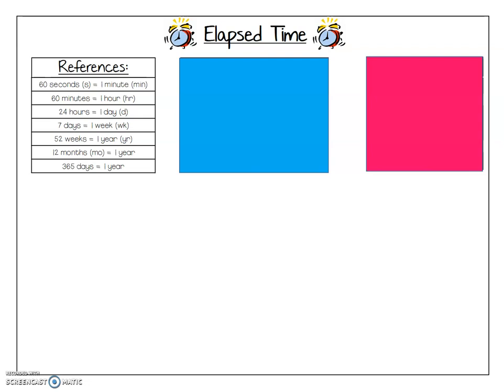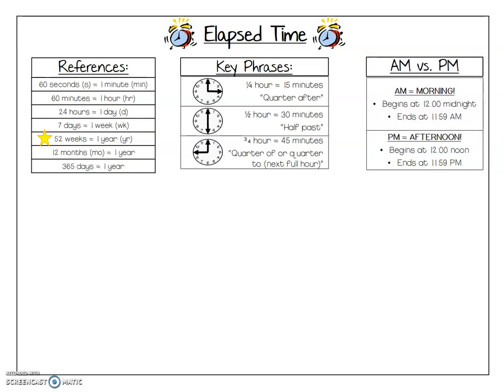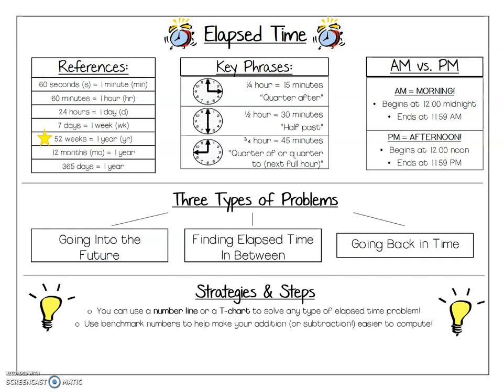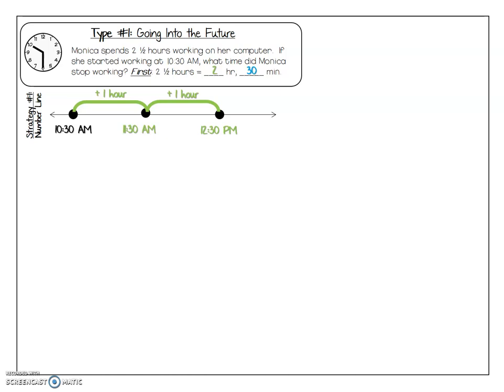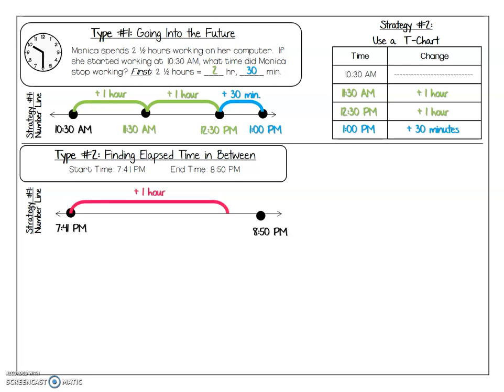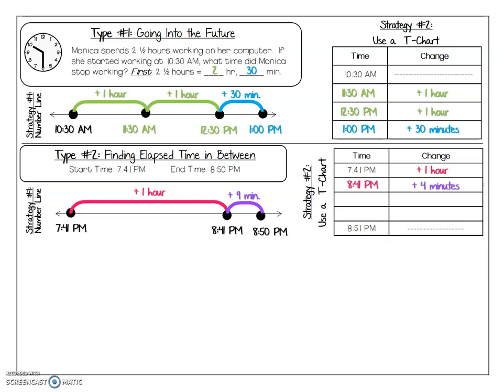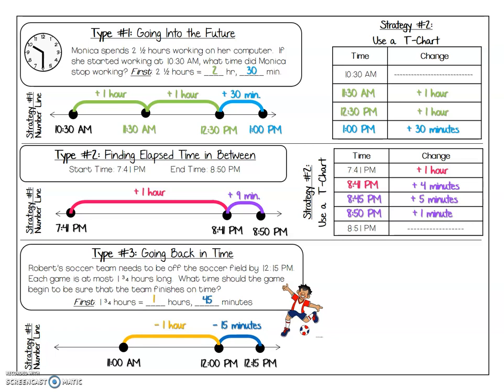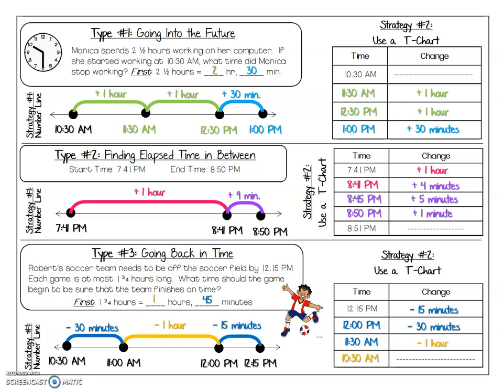10.7 Elapsed Time